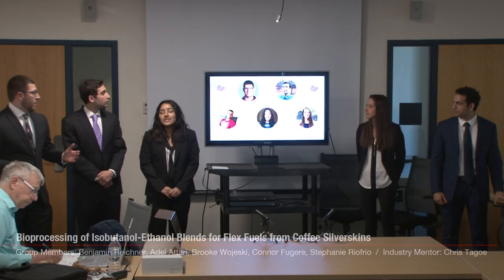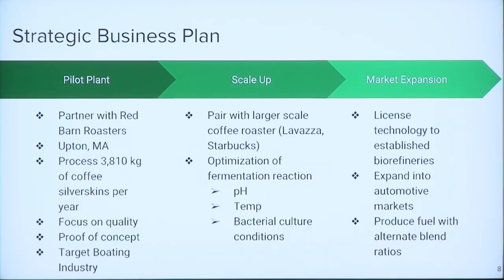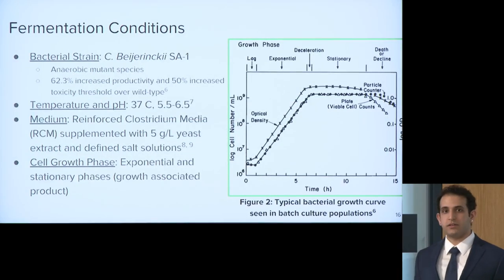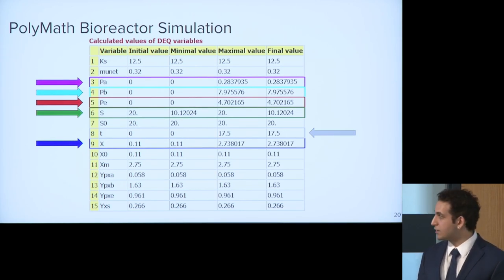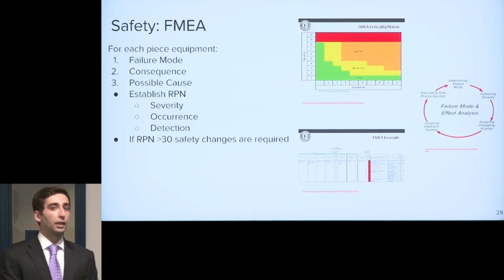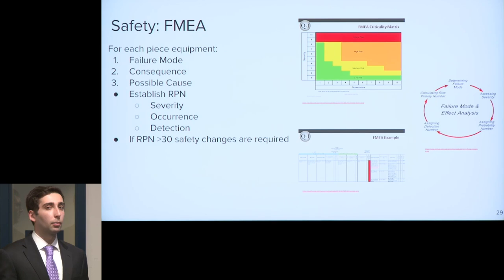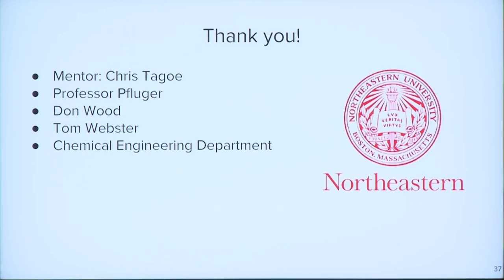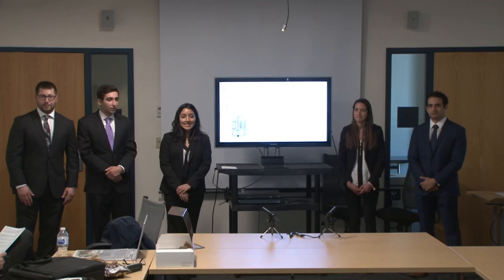Bioprocessing of Isobutanol-Ethanol Blends for Flex Fuels from Coffee Silverskins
Northeastern University Chemical Engineering 2019 Capstone

Group members: Benjamin Reichner, Adel Attari, Brooke Wojeski, Connor Fugere, and Stephanie Riofrio